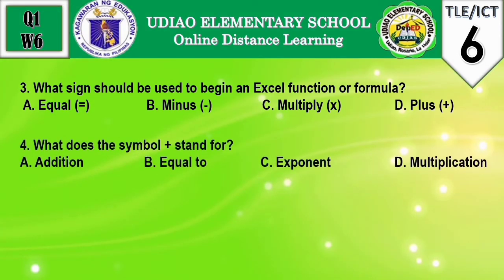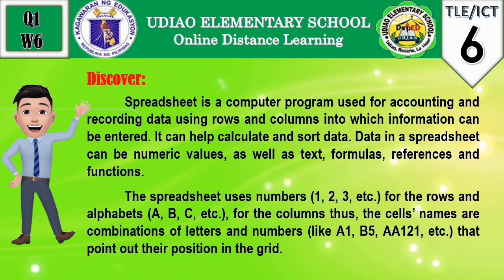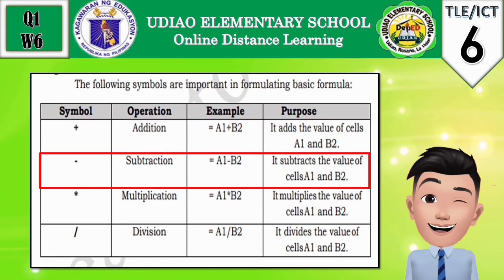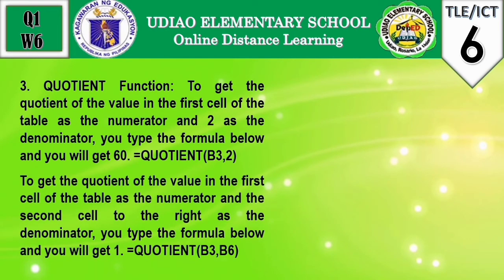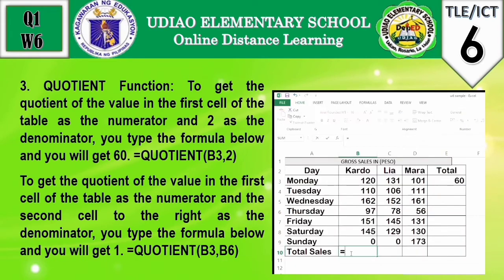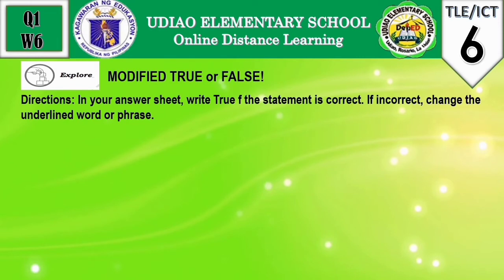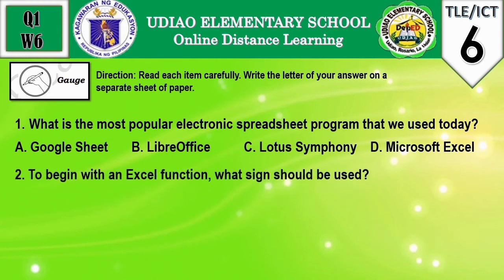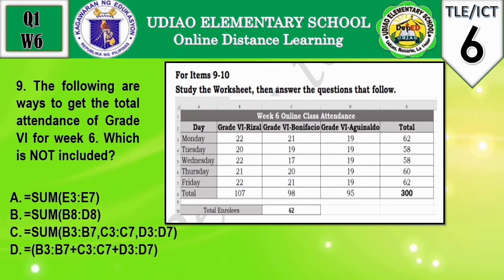Q1 TLE/ICT 6 | MODULE 6 | USING FUNCTIONS AND FORMULAS IN AN ELECTRONIC SPREADSHEET TOOL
Ang nilalaman ng videong ito ay pagmamay-ari ng La Union Schools Division.